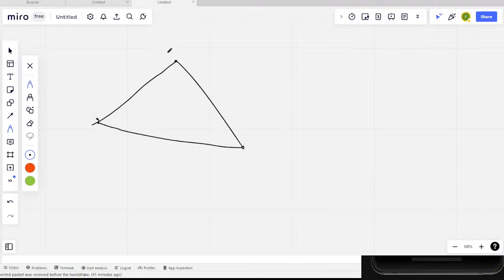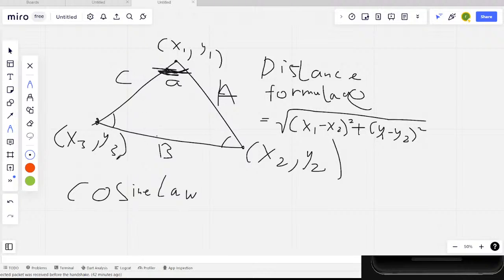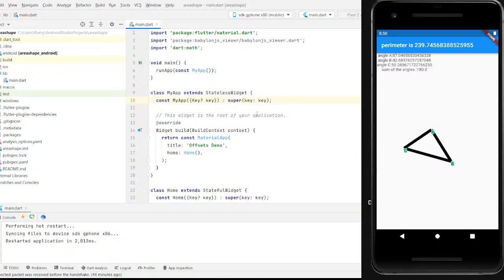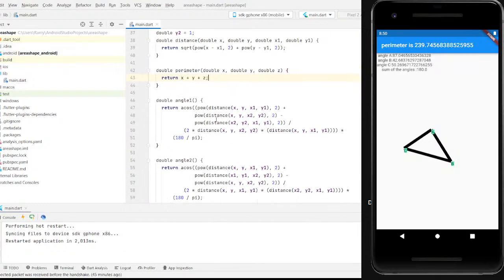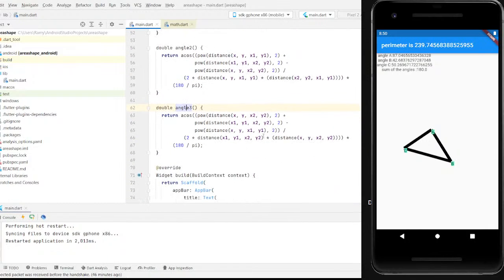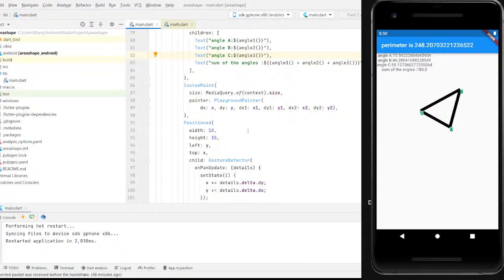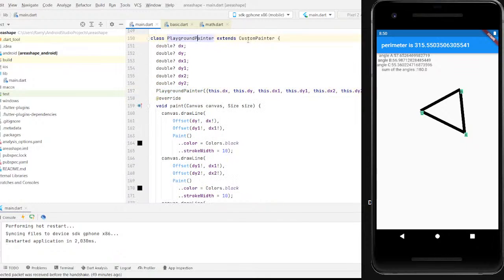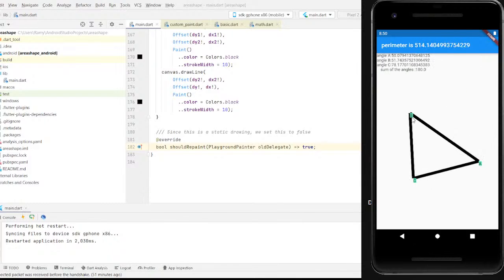Draw triangle with FLUTTER